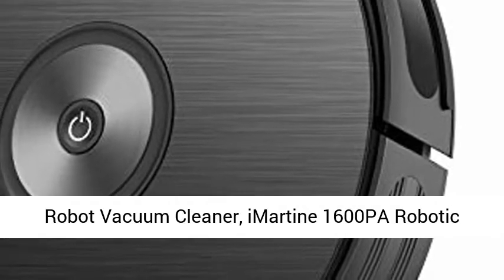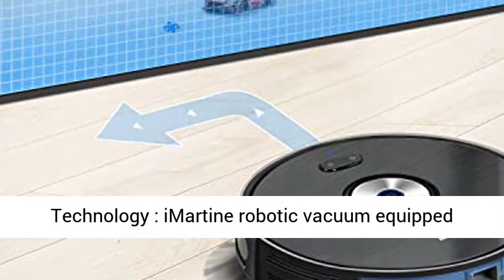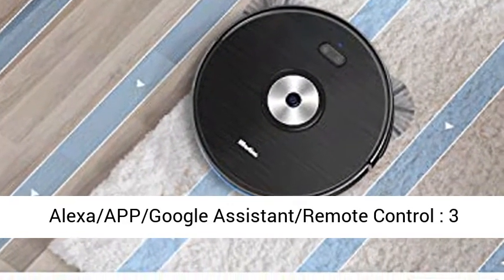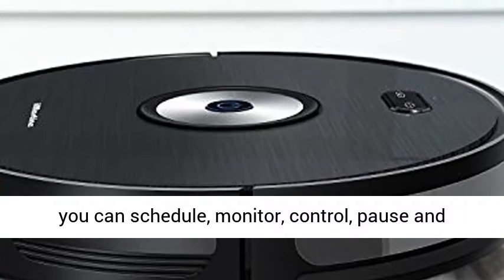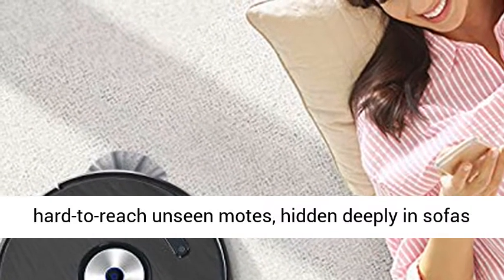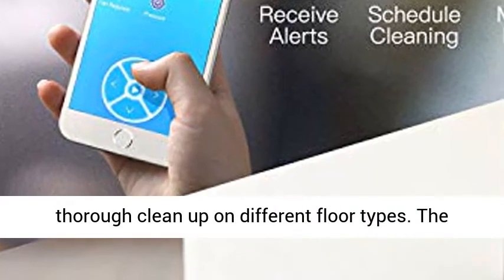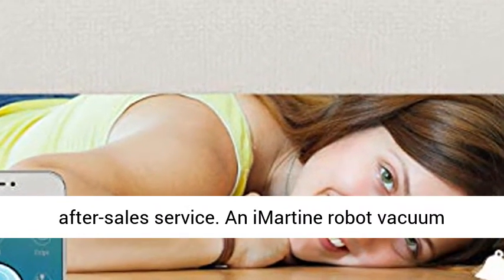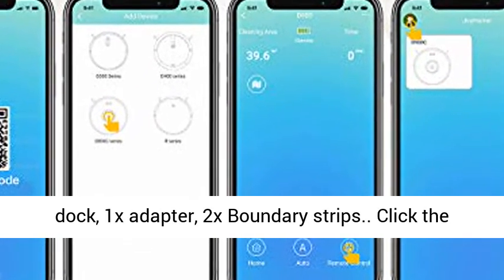Robot Vacuum Cleaner, iMartine 1600PA Robotic Vacuum Cleaner Wi Fi Connectivity Works with Alexa, Se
Robot Vacuum Cleaner, iMartine 1600PA Robotic Vacuum Cleaner Wi-Fi Connectivity Works with Alexa, Self-Charging, Smart Mapping, Super Slim, with Boundary Strips, Best for Hard Floor, Carpets, Pet Hair Upgraded Robot Vacuum. Idea for Pet Hair, Hard Floors, Carpets.
【Smart Protection Technology】: iMartine robotic vacuum equipped with intelligent sensors, which allow this robot to map and display its routes while cleaning your home. The slim robot vacuum detects obstacles and stairs to avoid bumps and falls and go under furniture to help thoroughly clean your floors.
【Alexa/APP/Google Assistant/Remote Control】: 3 Ways to control your robot vacuum, Our smart robotic vacuum cleaner can be controlled by Amazon Alexa or Google Assistant to start or stop cleaning. With the App support and remote control, you can schedule, monitor, control, pause and customize cleaning anywhere, anytime.
【Ultra-Slim & Worry-Free Cleaning】: Included magnetic boundary strip to Keep the robot vacuum away from certain areas, objects or rooms. 2.7in ultra-slim body can also clears those hard-to-reach unseen motes, hidden deeply in sofas and mattresses.
【1600Pa Strong Suction & Self-Charging】: Powerful Suction Robot Vacuum, iMartine robot vacuum provides 1600Pa powerful suction, easy to sucks up pet hairs, dust and thorough clean up on different floor types. The built-in 2600mAh lithium-ion battery requires only 4-5hrs of full charge. 550ML large dust bin meets a deep cleaning from the kitchen, living room (of about 120㎡).
【What You Will Get】: 1-Year after-sales service. An iMartine robot vacuum cleaner, plus a completely range of robot vacuum accessories: 4x side brushes, 1x extra high efficiency filter, 1x main brush, 1x remote control (2AAA batteries included), 1x charging dock, 1x adapter, 2x Boundary strips."